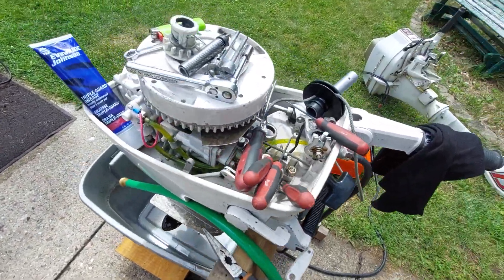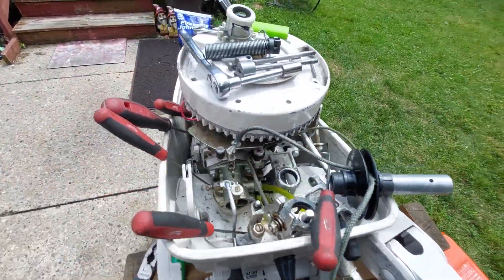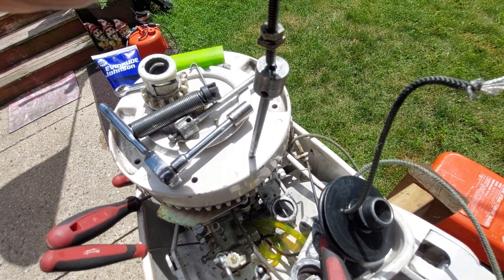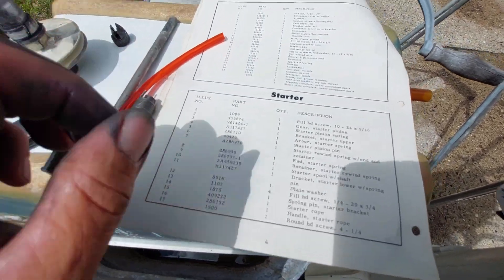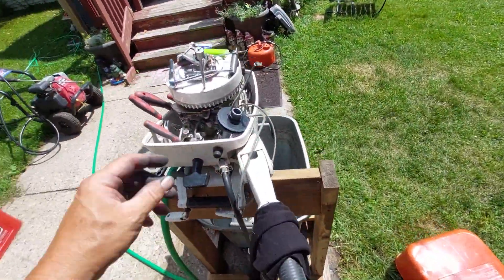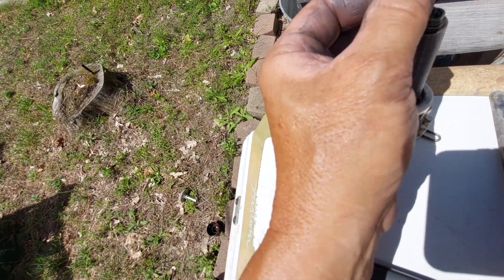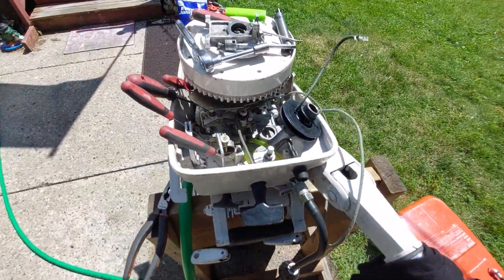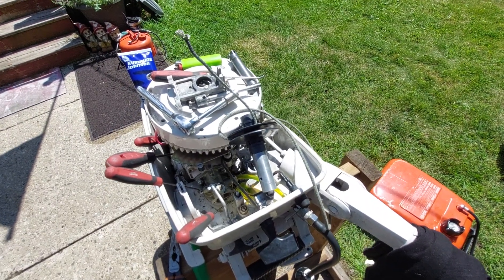Introduction to Chrysler recoil assembly!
I am going to do a series of Chrysler recoil videos in order to get you familiarized and able to repair your own Chrysler recoil specifically 😀.  When I am done, I hope to have shown in detail everything you need to know to successfully repair your Chrysler recoil!